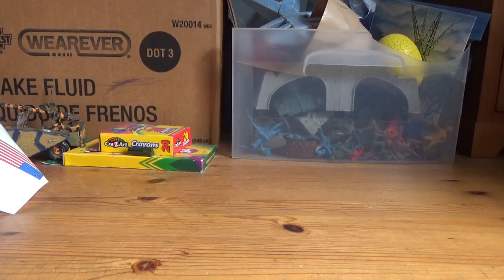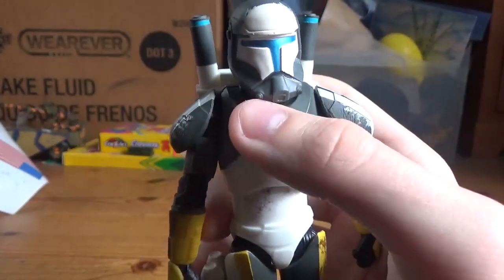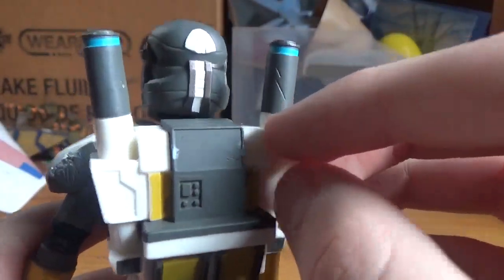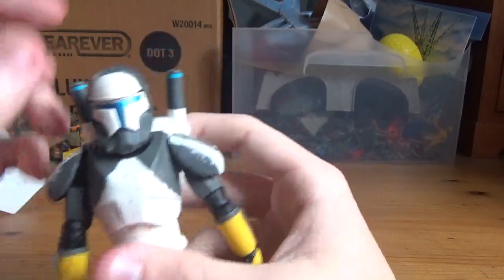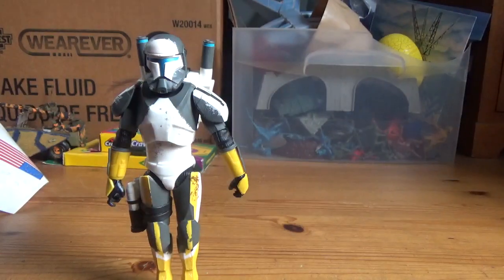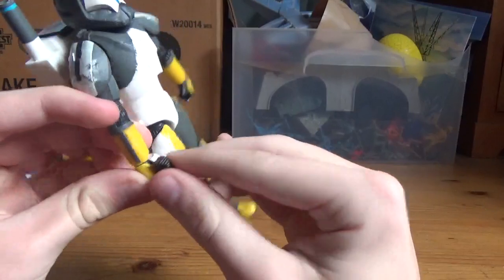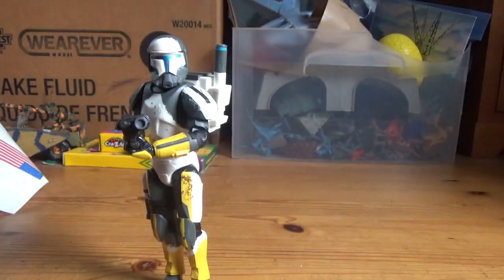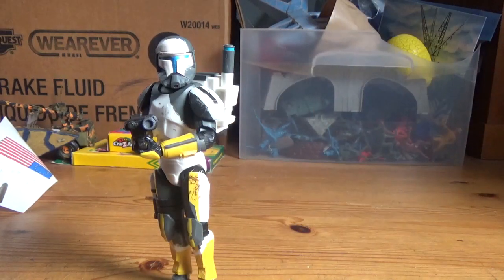Star Wars Black Series Delta Squad Scorch Figure Review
This is Part 3/4 of the Delta Squad Figure Set Review